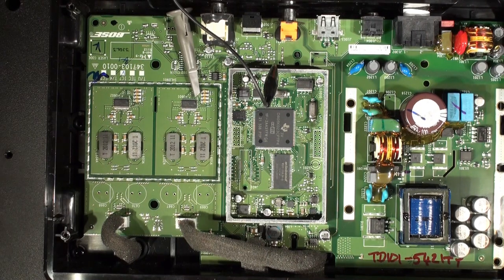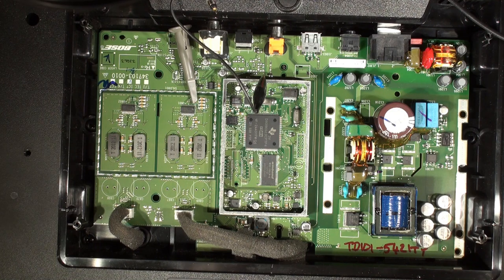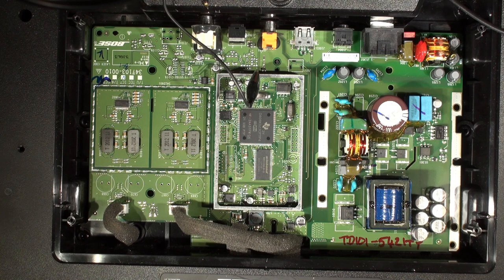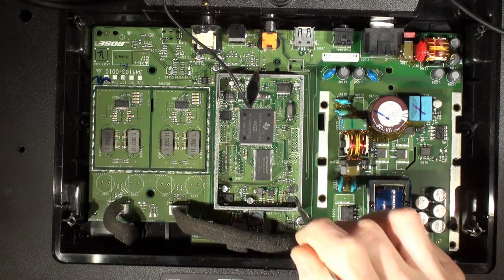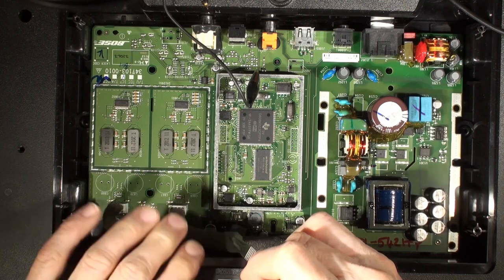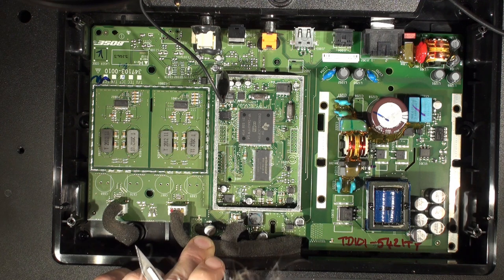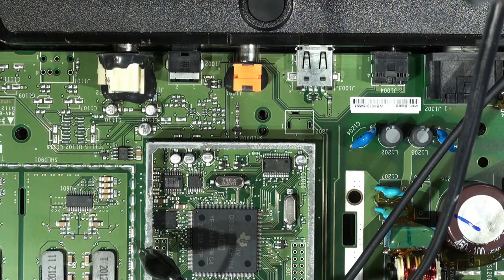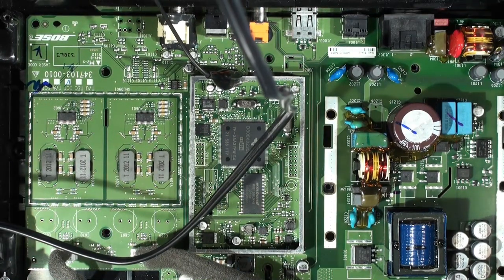Buzzing Bose Solo TV SoundBar System Firmware Update and Diagnostics Part 2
Real-time investigation of a YouTube Viewer's Buzzing Bose sound bar with Firmware update and diagnostics. Part 2